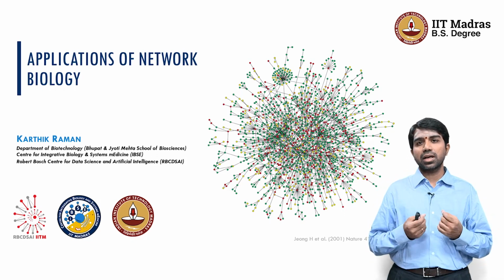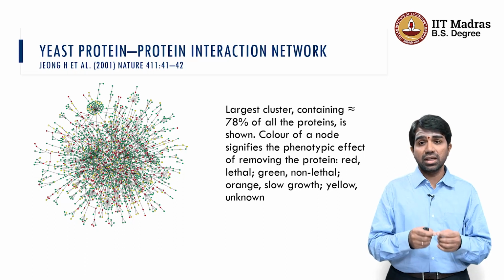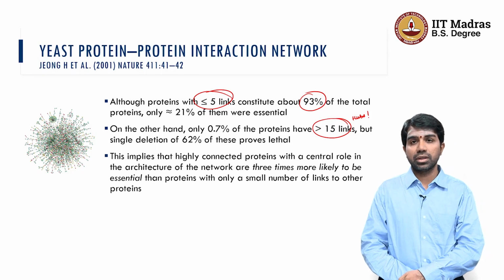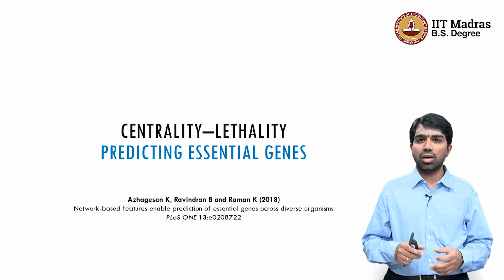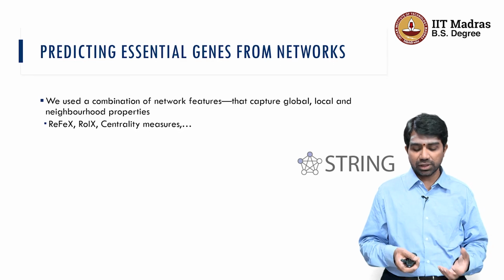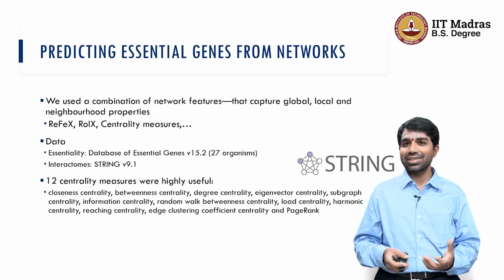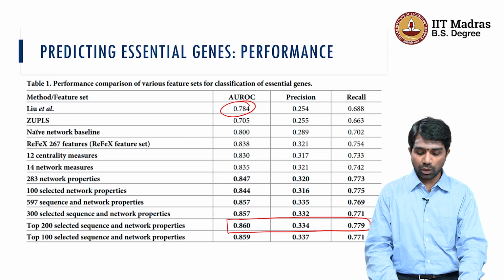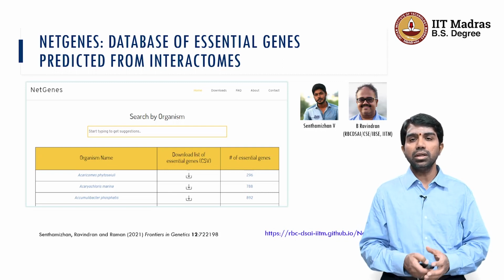W4_L4.8: Application of network biology: centrality-lethality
Video Overview
 This presentation explores the application of network biology with a specific focus on the Centrality Lethality hypothesis which relates the structural importance of genes in biological networks to their essential biological functions. The lecture explains how protein protein interaction networks especially in yeast are analysed to understand how node importance measured using centrality relates to lethality phenotypes such as lethal non lethal and slow growth. It reviews characteristics of biological networks including power law degree distributions and discusses the role of degree centrality explaining the concept of hubs. The video also explains assortative and disassortative mixing homophily and Newmans assortativity measure in the context of essential genes. A major highlight of the lecture is the use of multiple structural network features combined with machine learning to predict essential genes across organisms. It explains how different global local and neighbourhood level network features including degree closeness betweenness eigenvector centrality and PageRank are used and discusses challenges such as redundancy gene duplication non absolute correlation and class imbalance. The lecture concludes with results showing improved predictive performance and introduces the NetGenes database which provides essential gene predictions for more than 2700 bacterial interactomes.